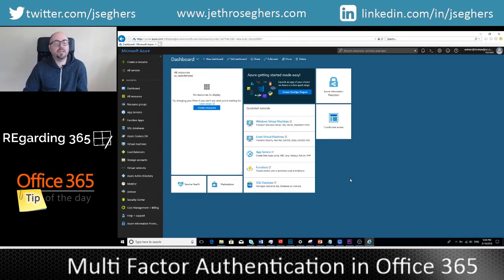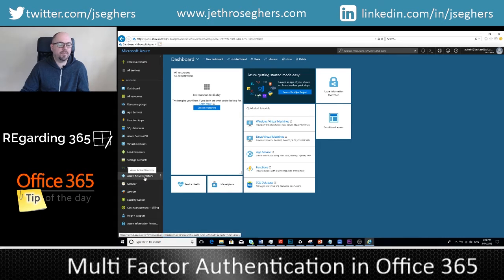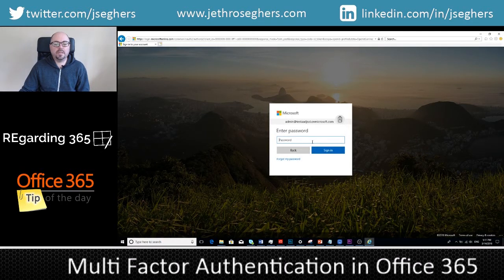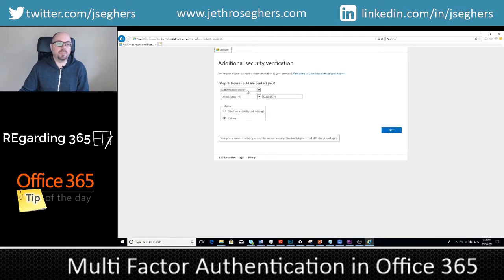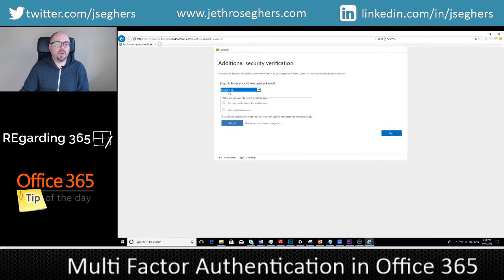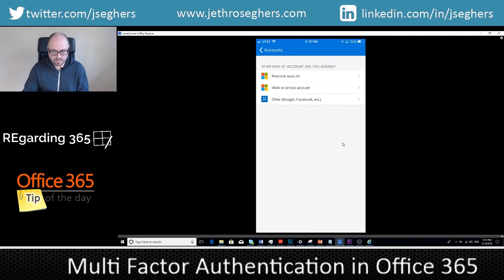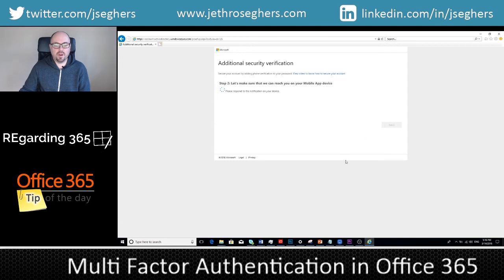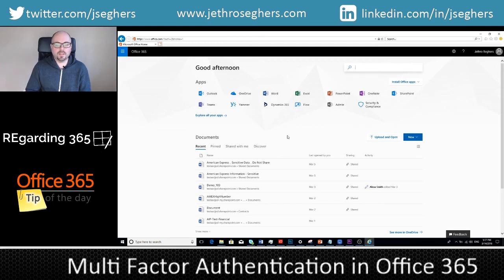Multi Factor Authentication in Office 365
Learn how to enable Multi-Factor Authentication in Office 365 and get a detailed overview of how the end-user will experience this additional layer of security.

Make sure to check out regarding 365 on regarding365.com and Office 365 Tip Of The Day at Office365TipOfTheDay.com